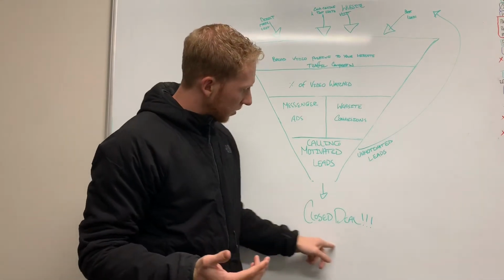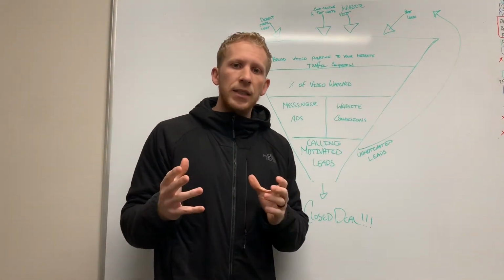Use Facebook Retargeting to create an omnipresent marketing channel!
Facebook provides us so many ways to find motivated sellers. People who are top investors like Max Maxwell have taught this in the past but no one has truly gone into its power and how extensive it can be!